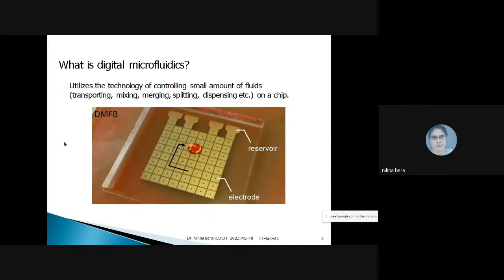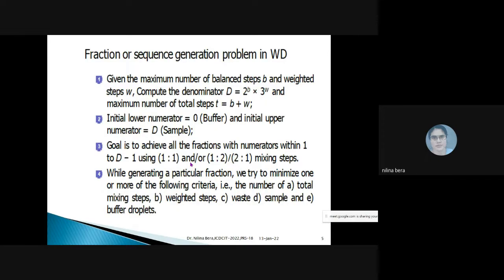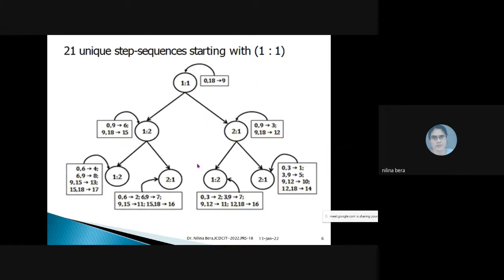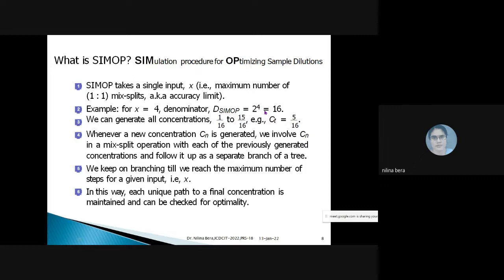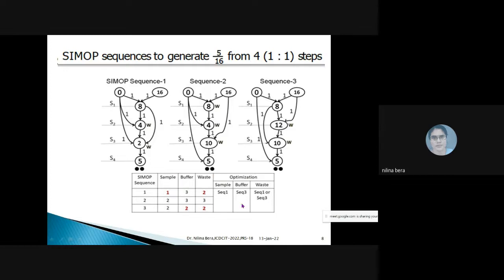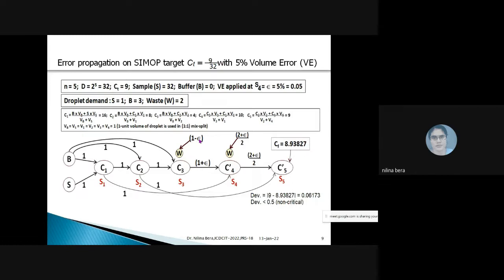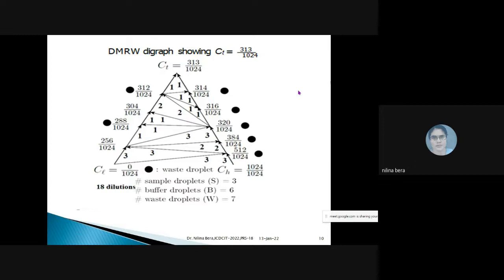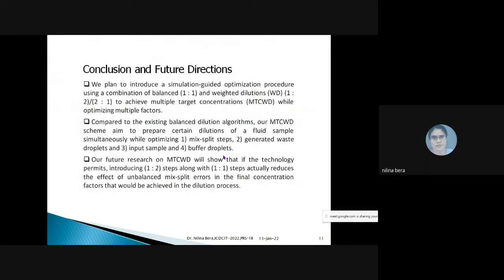PRS 18: Studies in Algorithms and Architectures for Sample Preparation with Digital Microfluidics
The 18th ICDCIT 2022 announces the publication of Nilina Bera's Ph.D. Research Symposium thesis on Studies in Algorithms and Architectures for Sample Preparation with Digital Microfluidics